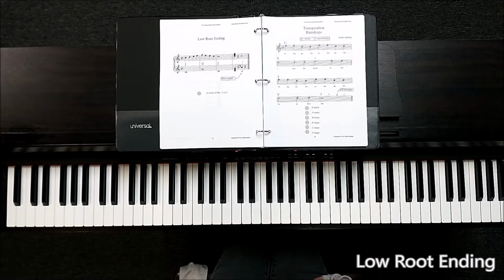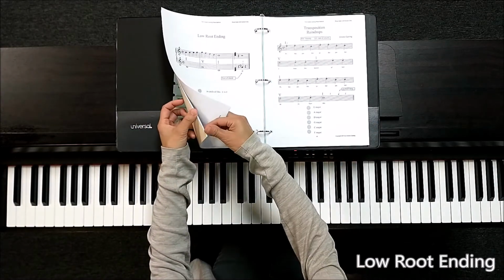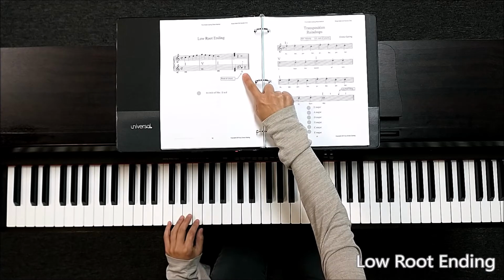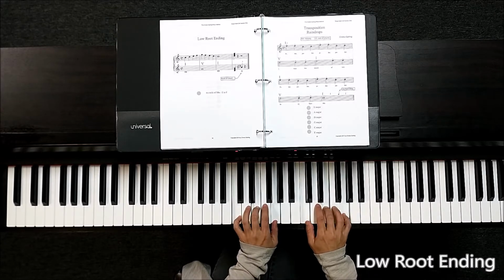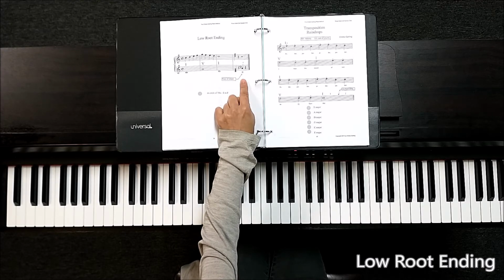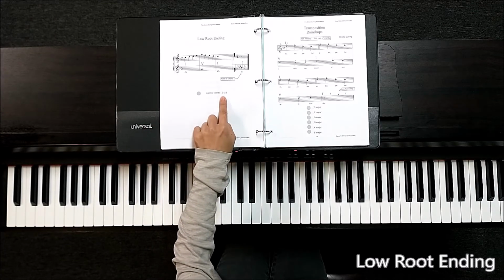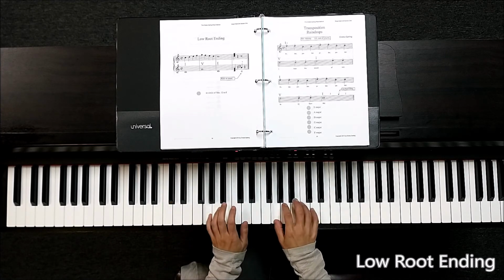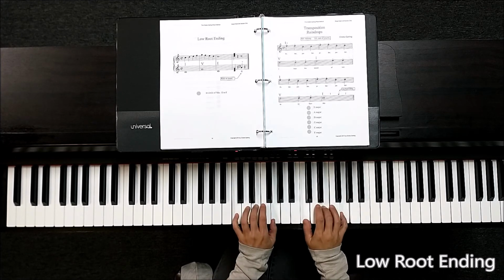Music Math Drill Section One : Low Root Ending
Supplemental tutorial for the Chieko Garling Piano Method. to learn about more.